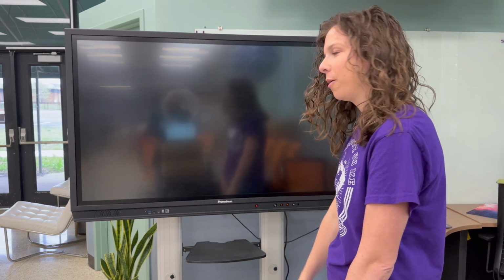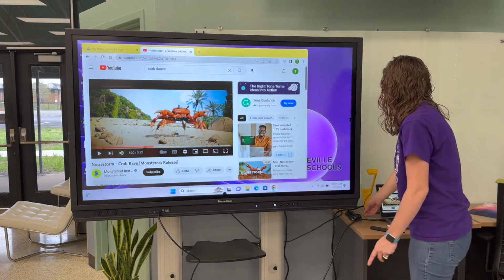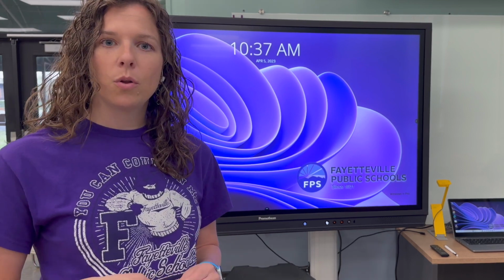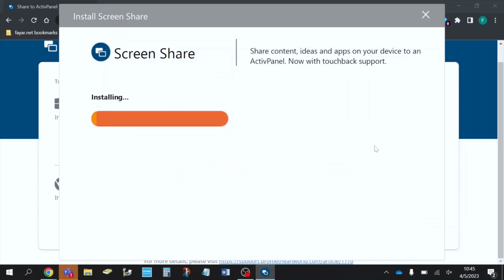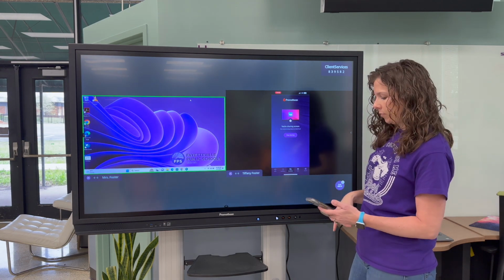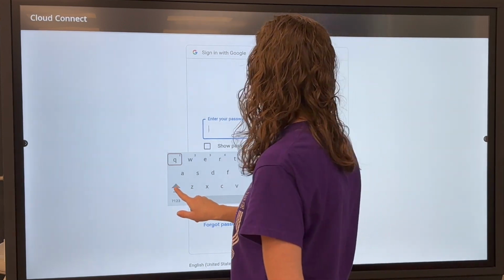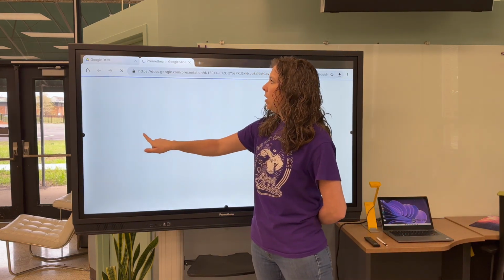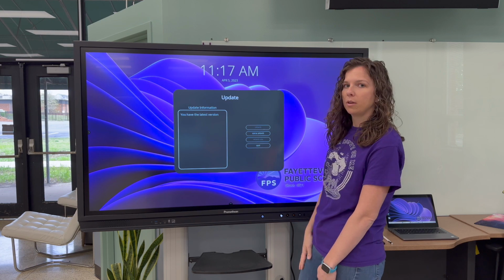FPS Promethean ActivePanel Howto - Basics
In this video Tiffany Foster of FPS Technology Dept Covers the basics of your Promethean Active Panel. From Power to connecting wired and wirelessly to the board.
Chapters
0:00 Intro
0:23 Turning off, on, sleep
0:57 HDMI & USB Connections
2:14 USB-C Connection
3:01 Screen Casting Wirelessly
6:15 CloudDrive (Google Drive)
7:32 Chromium Web Brower
9:14 Create Web App Icon
9:33 Firmware Update